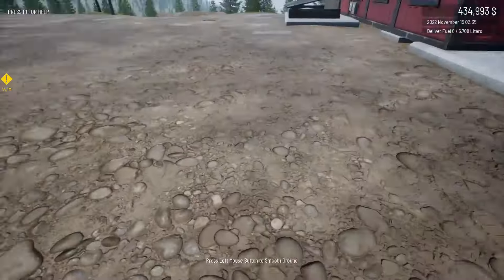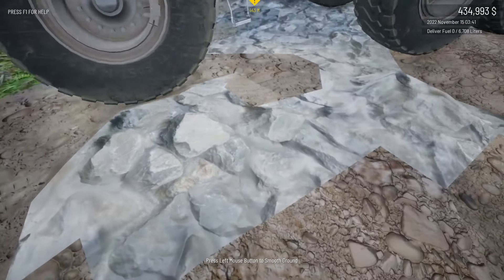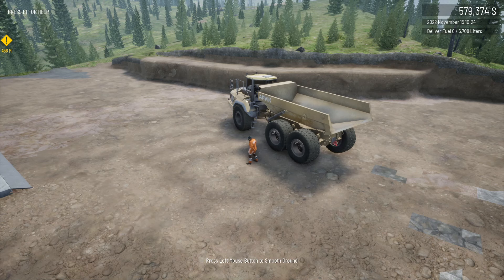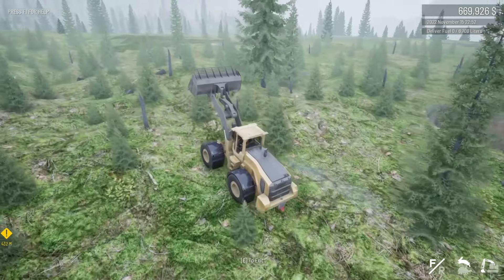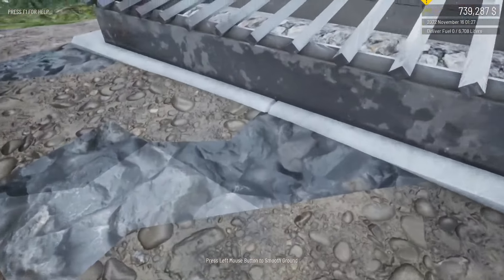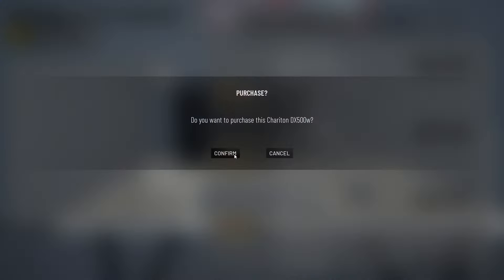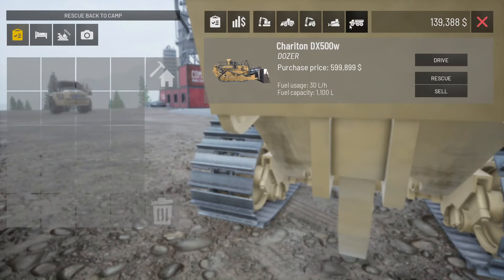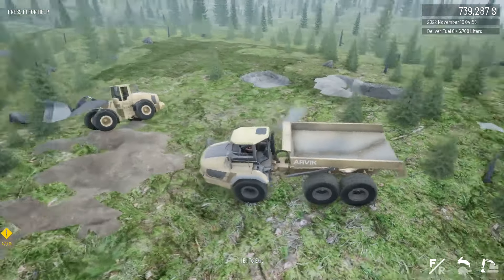The NEW Summit Mine | Out Of Ore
Goal Is set now gotta get there to the top of the hill and mine there is the goal im thinking that an excavator might be needed soon to properly clean a claim out.